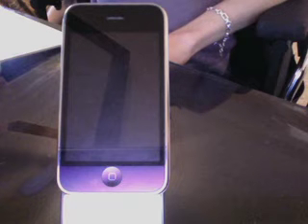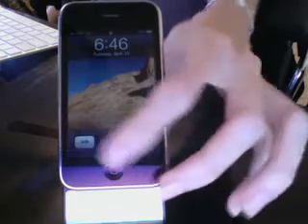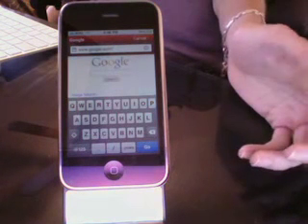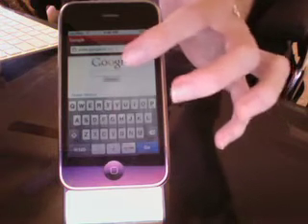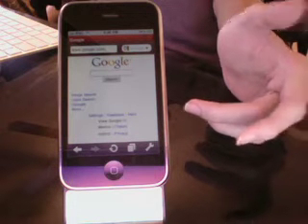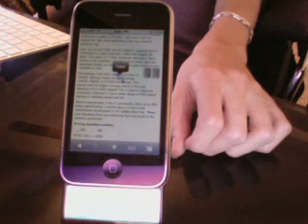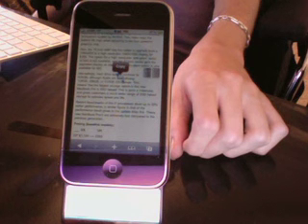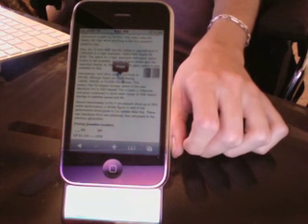iPhone App Review - Opera Mini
A review of Opera Mini for the iPhone